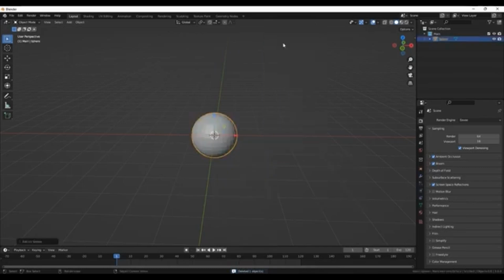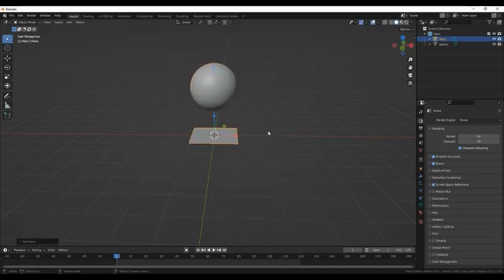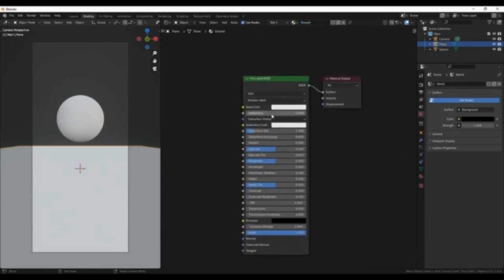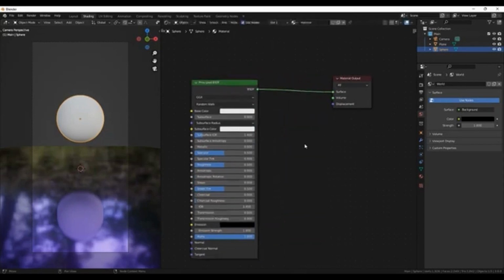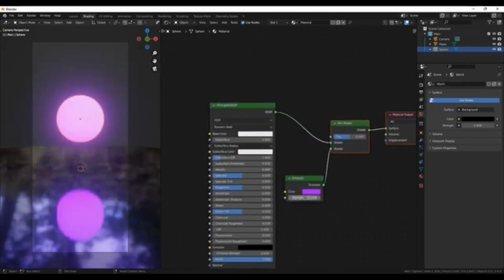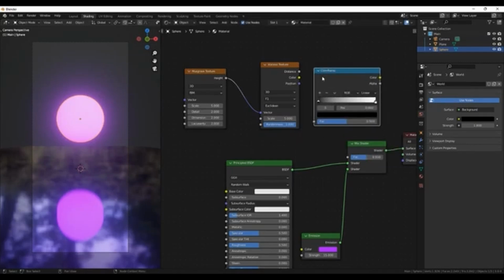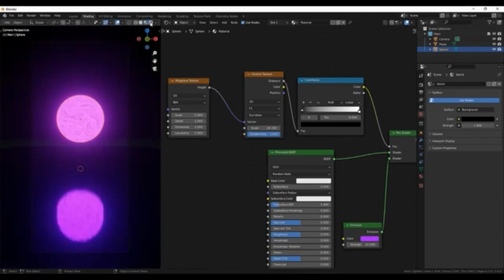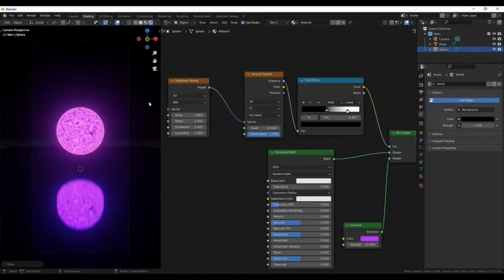3D Design Tutorial 8: Abstract Wallpaper